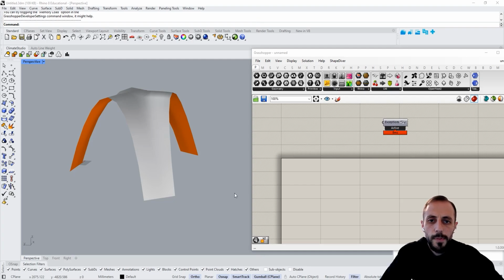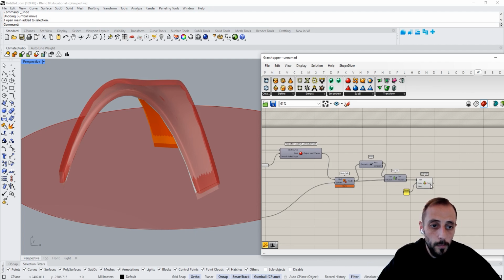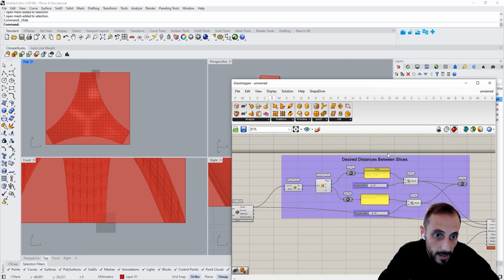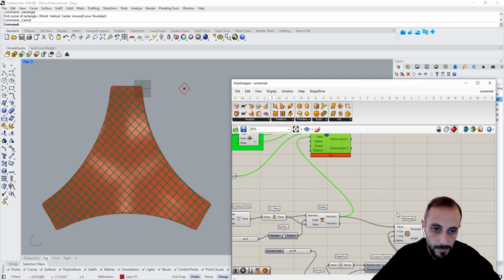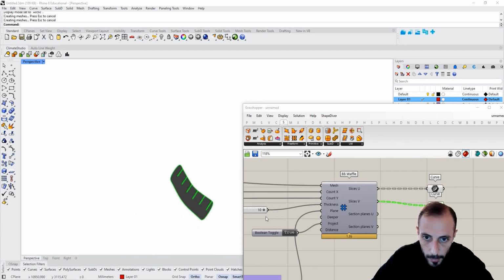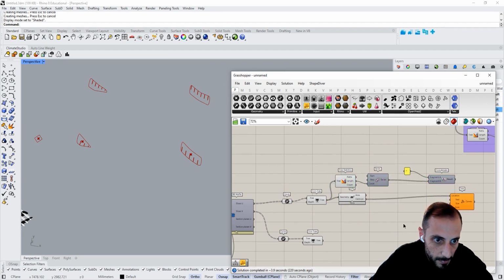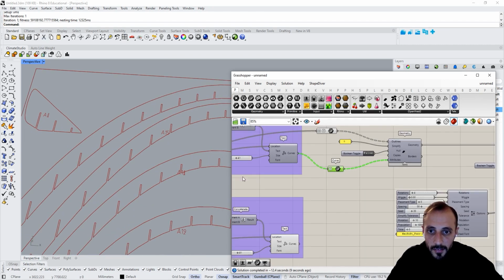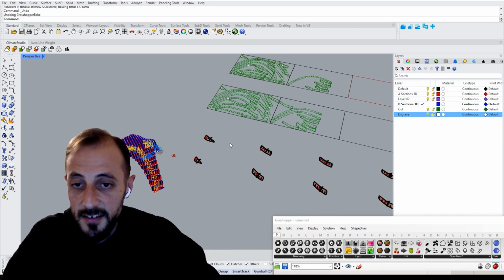Create a Waffle Structure in Grasshopper 3D: Mesh Preparation to Nested Parts ✨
In this comprehensive Grasshopper 3D tutorial, I take you through the entire process of creating a waffle structure, starting from mesh preparation to nesting the parts for laser cutting or CNC fabrication. We’ll use essential plugins like Weaverbird and Pufferfish to give thickness, smooth surfaces, and finalize the structure. I'll also share tips and tricks for managing mesh manipulation, subdivision techniques, and creating precise nesting for efficient material use.

You can also access the project files on my Skool channel. 👇

🌟 Key Plugins & Tools:
Weaverbird: Mesh thickening and subdivision
Pufferfish: Mesh closing and surface offset
Grasshopper Native Components: Mesh manipulation, bounding box, and slicing

📈 What You’ll Learn:
How to prepare and manipulate meshes for waffle structures
Subdivision techniques for smooth surfaces
Creating precise cuts and intersections
Nesting components for fabrication-ready output
Adding text tags and annotations for easy assembly

🔗 Resources:
🌐 Access the working files on my Skool channel

00:00 Mesh Preparation
00:17 Adding Thickness with Weaverbird
00:45 Adjusting Thickness & Smoothing Options
01:22 Smoothing the Mesh
03:05 Aligning Mesh to Ground
03:22 Mesh Splitting & Sorting
05:01 Closing the Largest Mesh Part
05:27 Setting Up Waffle Components
06:03 Preparing Waffle Slices
07:15 Adjusting Slice Distances
08:30 Customizing Slice Parameters
09:34 Automating Slice Count
10:07 Connecting Slice Parameters
12:05 Finalizing 3D Waffle Structure
15:00 Nesting Parts for Fabrication
18:00 Tagging the Parts
20:00 Exporting for Laser Cutting
22:00 Reviewing Slice Alignment
25:00 Adding Text Tags
27:00 Preparing Sheets for Nesting
29:05 Resolving Overlapping Issues
32:00 Final Adjustments & Simplifications
35:00 Setting Up Cutting & Engraving Layers
37:00 Checking Geometry Attributes
38:00 Adding Engrave Layer Attributes
39:07 Final Review & Conclusion
39:29 Outro